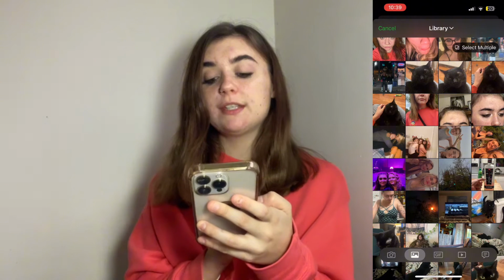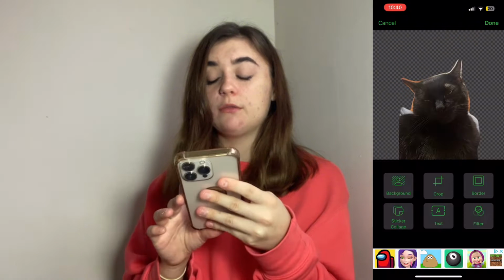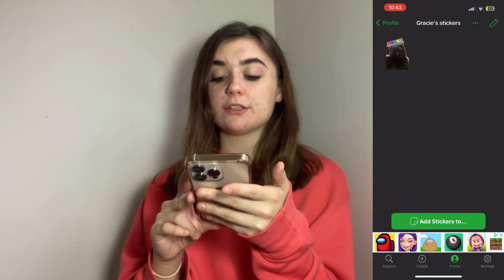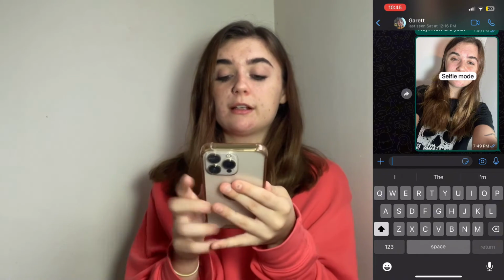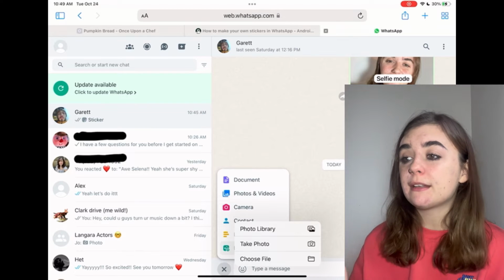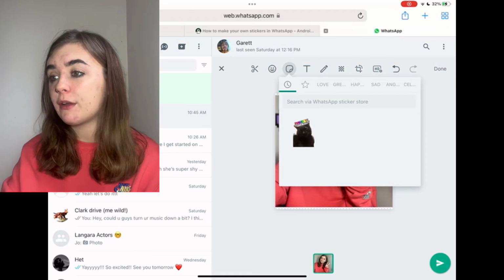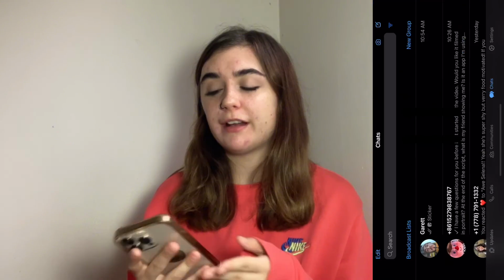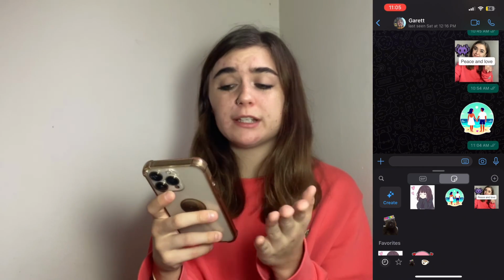How to make your own stickers in WhatsApp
Want to personalize your WhatsApp chats with unique stickers? Dive in as we break down the step-by-step process to craft your own stickers across different platforms.

How to Create WhatsApp Stickers on Android 🤖
📌 Note: As of now, WhatsApp hasn’t officially rolled out a sticker creation feature. Meanwhile, leverage third-party apps like Sticker.ly.

 Sticker.ly App: A free app with a plethora of trending stickers and an option to create custom static or animated stickers.

- Tap the plus button in Sticker.ly.
- Choose between 'regular' or 'animated'.
- Pick an image from your device.
- Use 'auto' for automatic segmentation or 'manual' to select parts of the image.
- Enhance with text or emojis.
- Name your sticker pack and tap 'add to WhatsApp'.

Voila! Your sticker is now in WhatsApp.

How to Create WhatsApp Stickers on iPhone 🍏
 Top Stickers App: A recommended iOS app with a curated collection of stickers and an easy sticker-making feature.

- Tap 'create' in Top Stickers.
- Select one or multiple images from your gallery.
- Use the magic wand tool for background removal or add text and borders.
- Tap 'done' to create a pack and add to WhatsApp.

Using WhatsApp Web on Desktop (Beta Version) 💻
WhatsApp has now facilitated sticker creation for its beta users on the web.

- Click the sticker tab in a chat.
- Hit the 'create' button.
- Upload your desired image.
- Edit as needed with emojis or text.
- Click 'send' to craft and share your sticker.